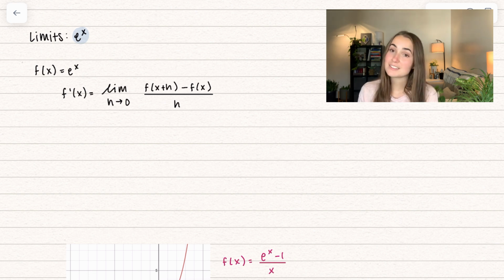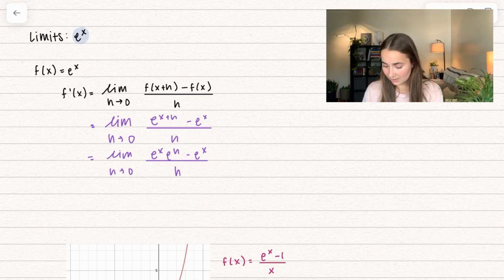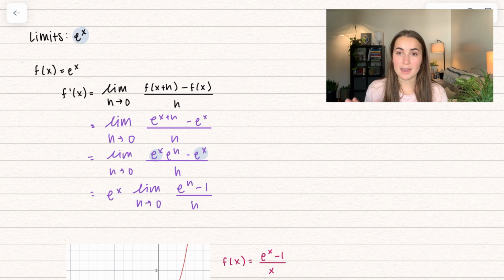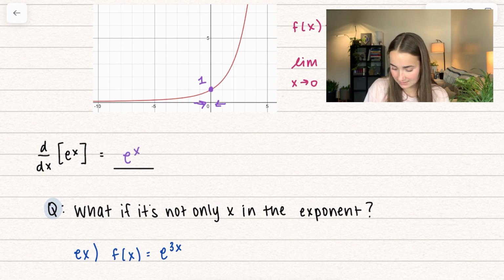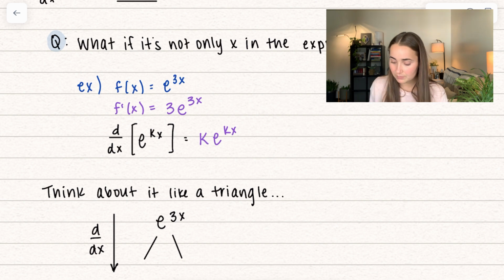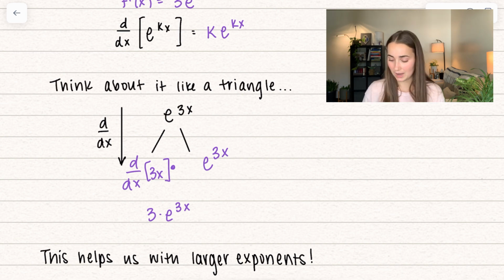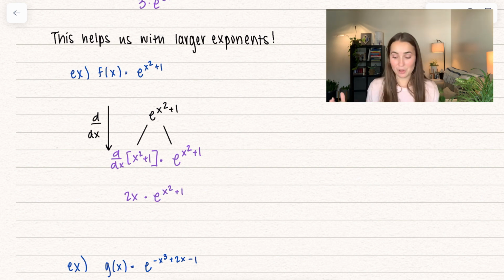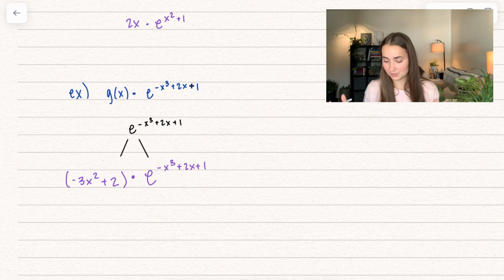Calculus 1 - Derivatives: What about e?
4 - Derivatives Series
🔍 Discover the secrets of derivatives with e^x in this educational math video! 📐

Are you ready to explore the incredible world of derivatives involving the exponential function, e^x? Join in on this illuminating journey as we delve deep into the nuances of calculating derivatives with this fundamental mathematical function. This video provides clear explanations, engaging visuals, and practical examples to help you master the art of differentiation with e^x.

🤯 How do derivatives with e^x work, and why are they essential in calculus? 🧐
📈 Visualize the exponential growth and decay graphically for an intuitive grasp 📊
🔢 Explore various examples and applications of e^x derivatives 📚
🧠 Master the techniques for calculating derivatives with precision and confidence 🔑

Whether you're a calculus student seeking clarity or someone intrigued by the beauty of exponential functions, this video equips you with the knowledge and skills needed to navigate derivatives with e^x effectively.

Chapters:
0:00 - Intro & Definition
2:05 - Example 1
3:06 - Example 2
3:36 - Example 3